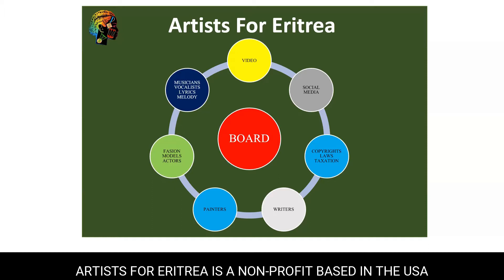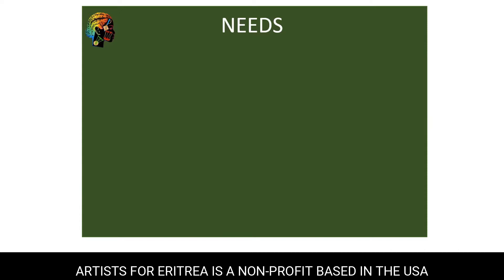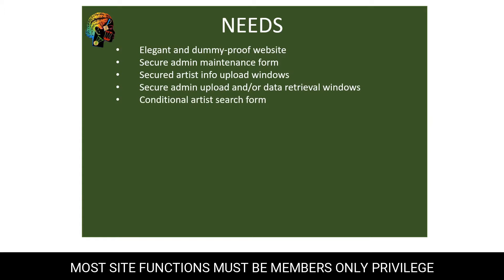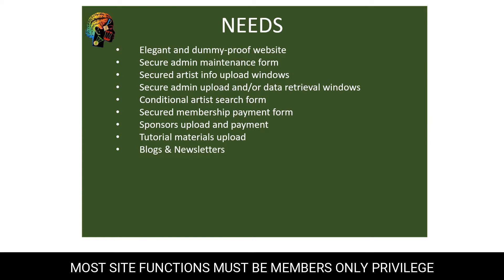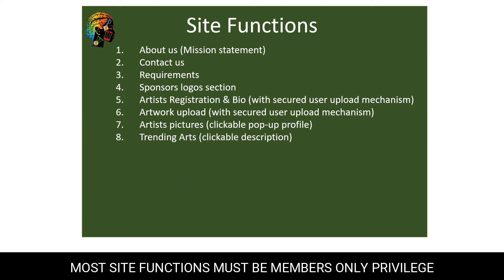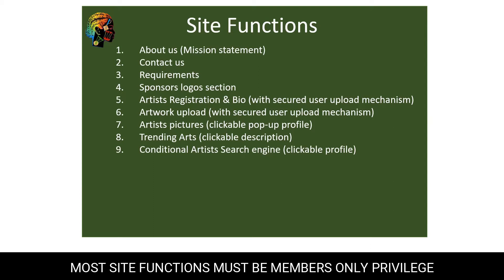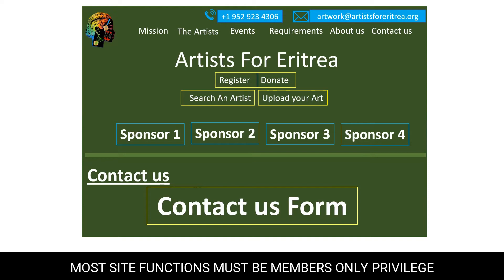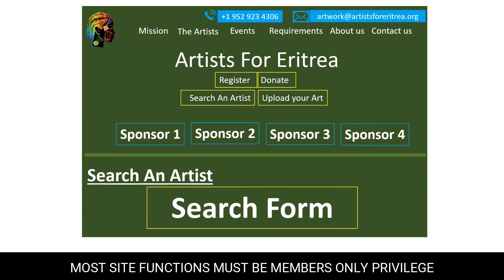Artists For Eritrea Website Requirements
This requirements video will expire soon without notice